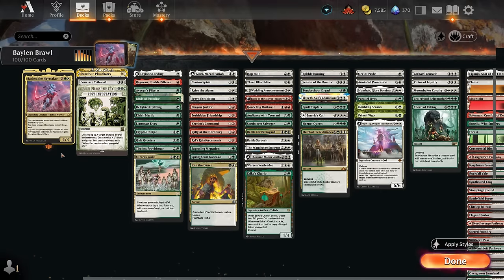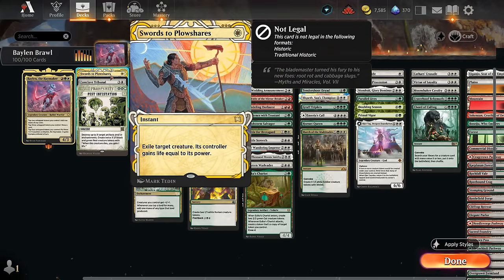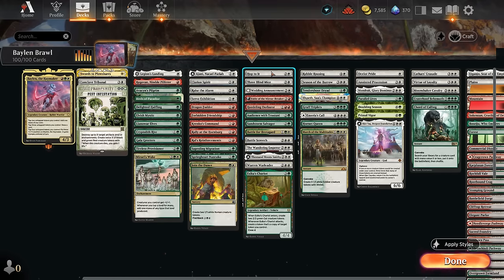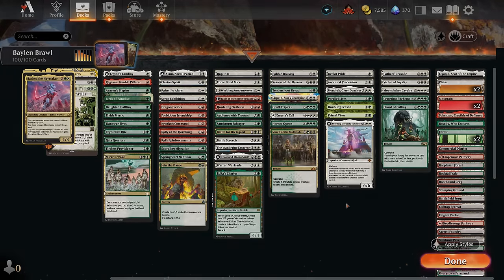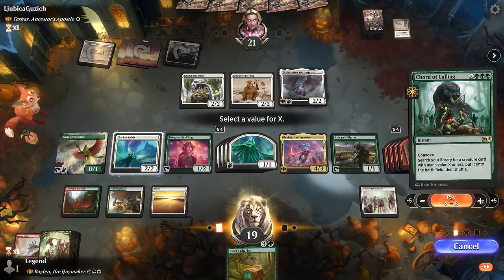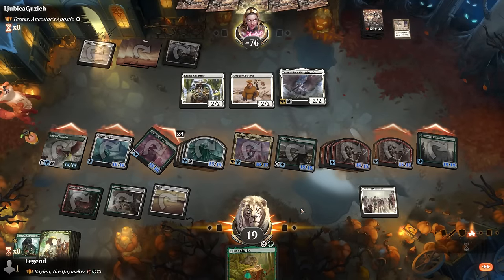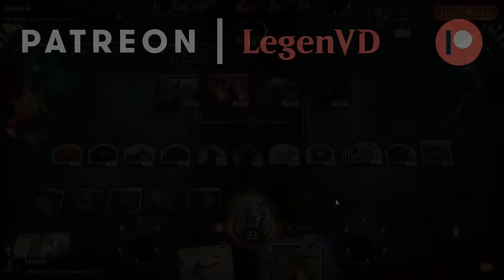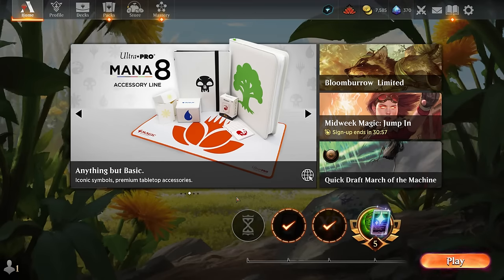This bunny stimulates population growth.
Magic: The Gathering Arena deck tech & gameplay with a white/red/green or Naya token doubling deck, featuring Baylen, the Haymaker from Bloomburrow in Brawl.

00:00 - Intro
02:02 - Deck Tech
08:02 - vs Bristly Bill, Spine Sower
14:00 - vs Etali, Primal Conqueror
17:48 - vs Teshar, Ancestor's Apostle
21:36 - vs Rigo, Streetwise Mentor
33:37 - vs Rowanne, Starfall Savant
38:10 - vs Ajani, Nacatl Pariah
44:14 - vs Velomachus Lorehold
48:13 - vs Alesha, Who Smiles at Death
52:53 - vs Extus, Oriq Overlord